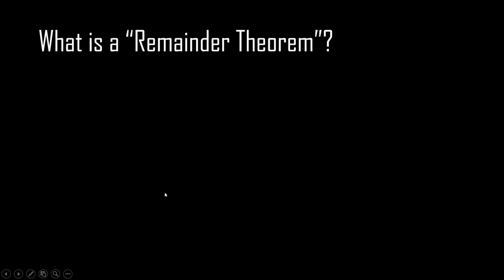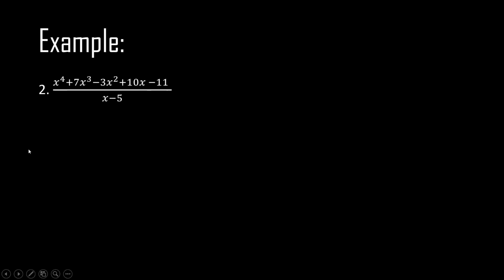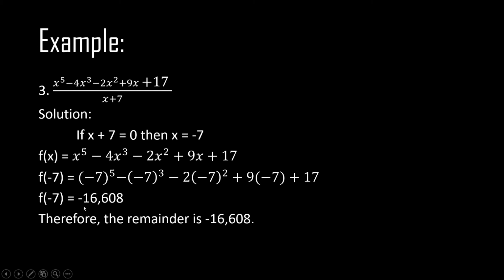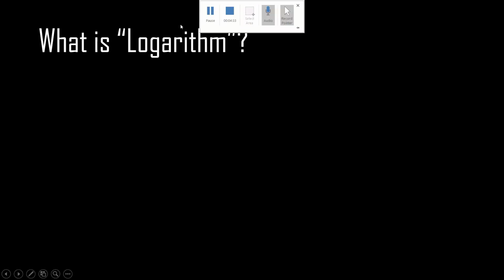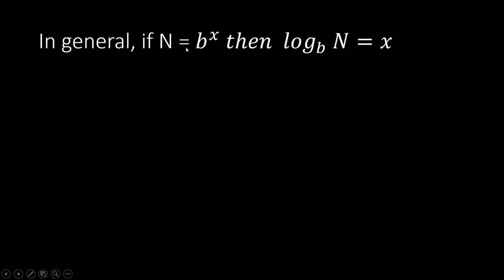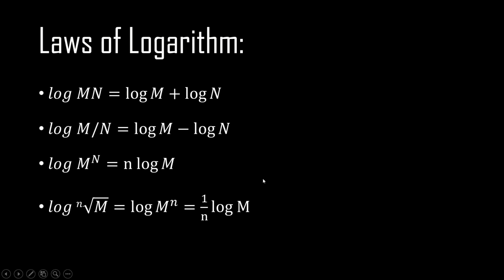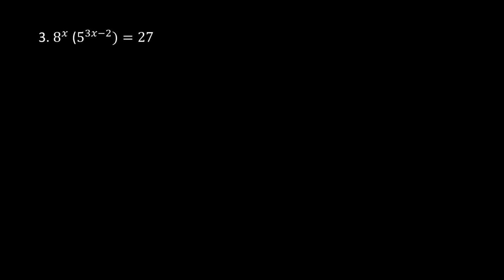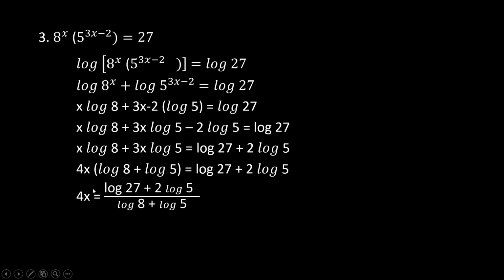THEORY OF EQUATIONS: Remainder Theorem and Logarithms